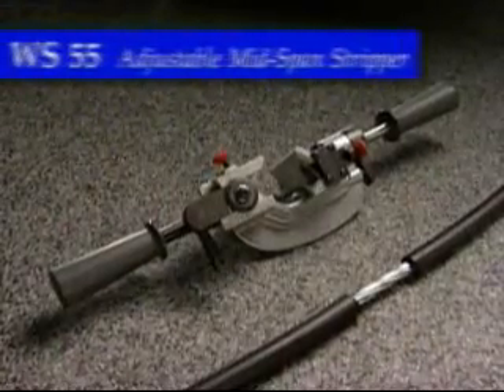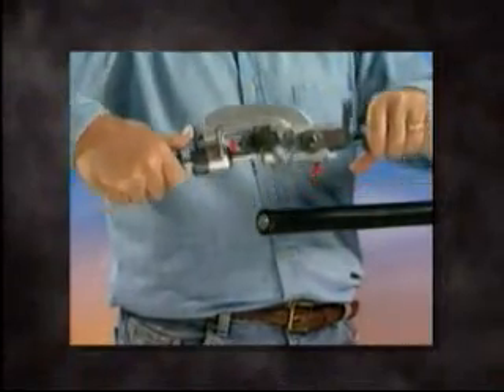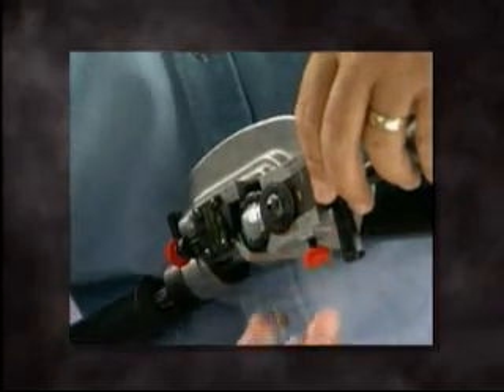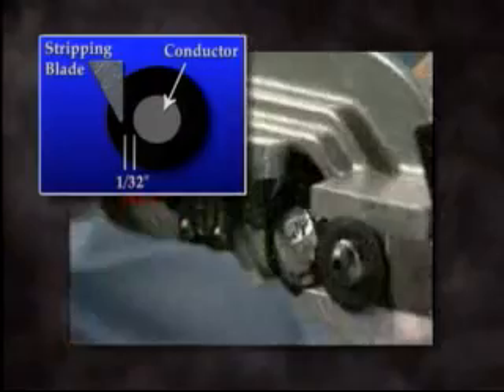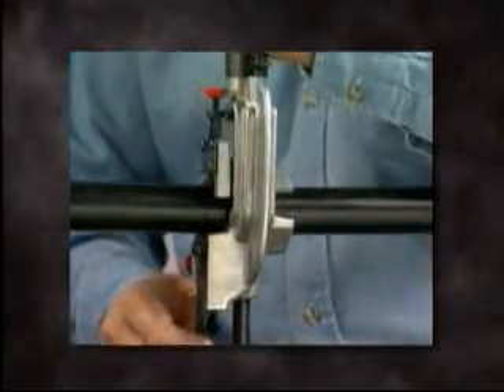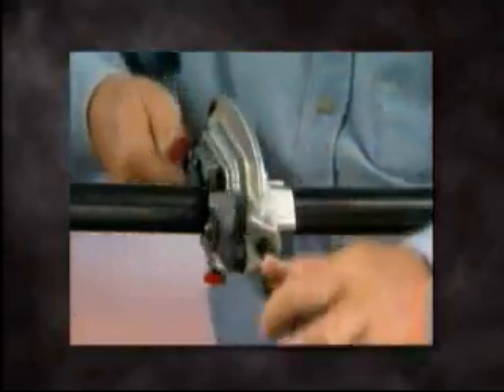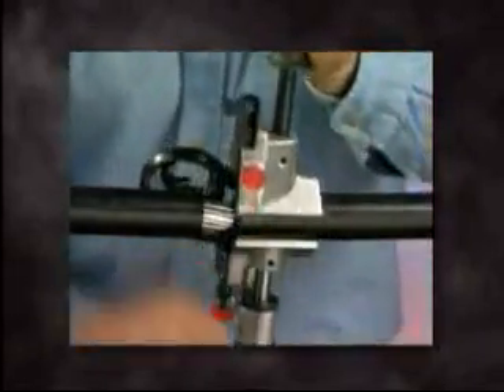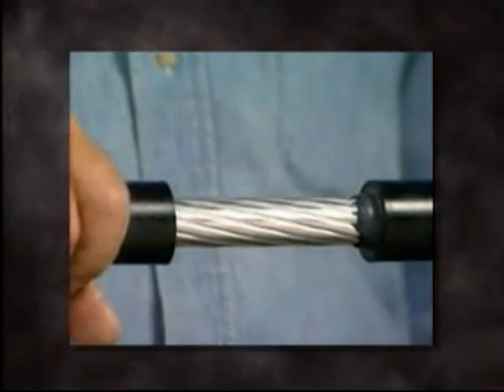Ripley Utility Tool Adjustable Mid-Span Strippers (WS 55)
Cable preparation tool for 5 to 25 KV cable.  .600 to 1.625 in (15.24 to 41.28 mm) cable O.D.  Operates on all tree wire and spacer cable.